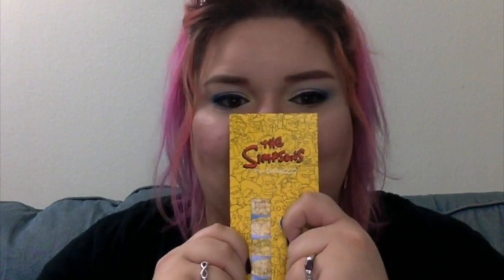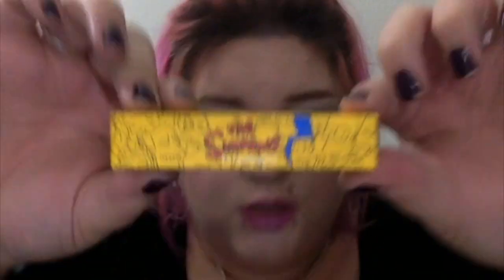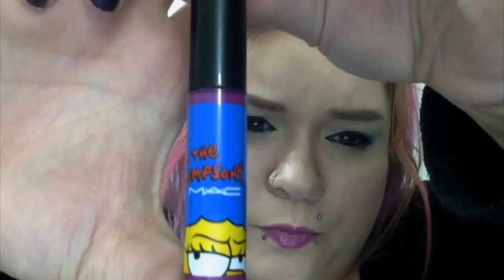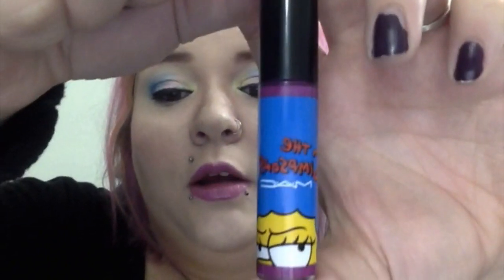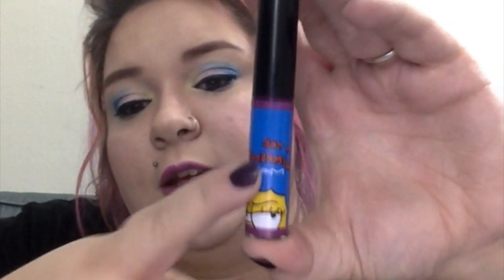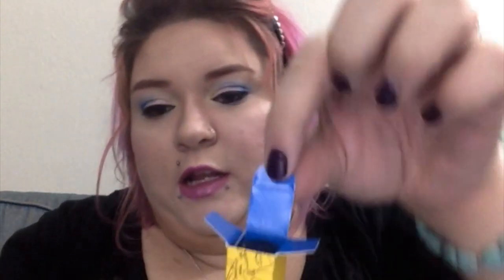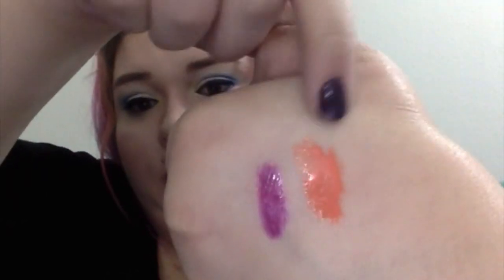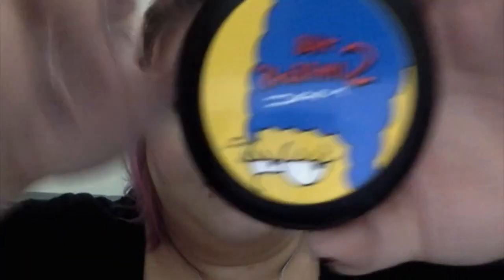MAC x Simpsons Haul and Review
Hey, there! I still exist! - Sorry about the text notifications! :/

MAC x Simpsons Collection - Both blushes, quads and nail decals are still available online, everything else is sold out (including the yellow lipglass!)
What I purchased from the collection:
Itchy & Scratchy & Sexy Lipglass
Grand Pumpkin Lipglass
Pink Sprinkles Blush
Nail Stickers

My Etsy Shop (AKA help support my nail polish addiction):

I bought all things shown in the video with my own money. I was not paid to review the products. All opinions are my own.